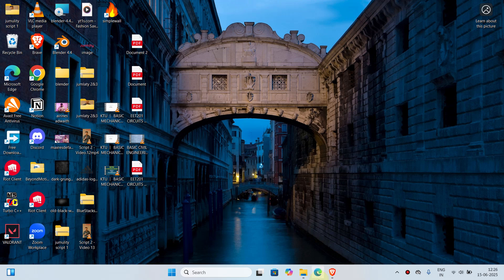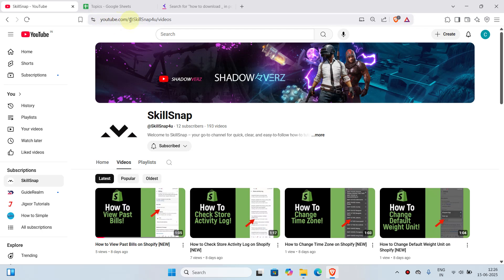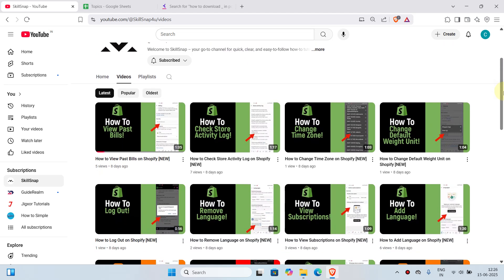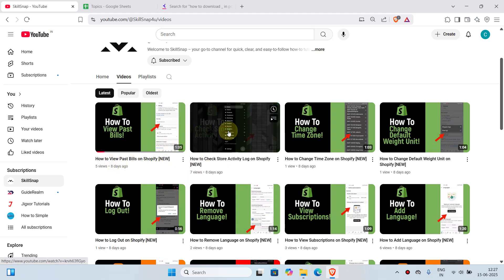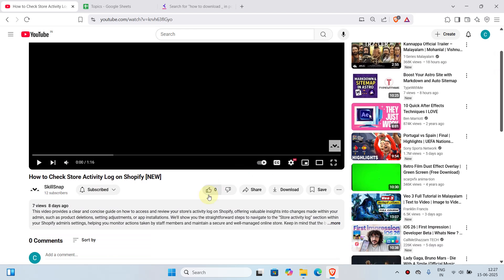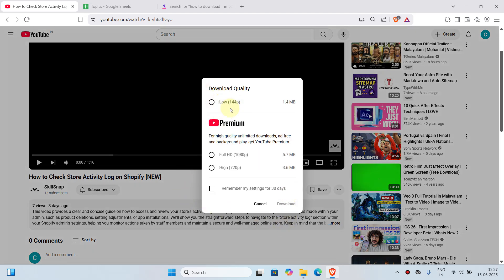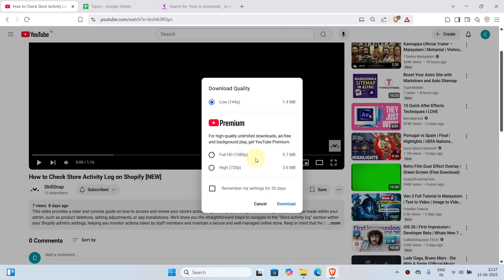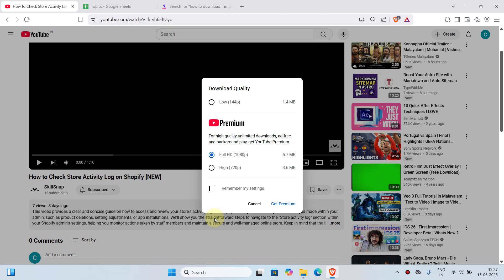How to Download a Youtube Video in PC / Laptop in 2025 [Full Guide]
Learn how to download YouTube videos on your PC or laptop in 2025 with this complete and beginner-friendly guide! We’ll walk you through multiple safe and effective methods—using browser extensions, free software tools like 4K Video Downloader or ClipGrab, and trusted online platforms that support MP4 downloads in various qualities. Whether you want to save videos for offline viewing, tutorials, or entertainment, this step-by-step tutorial has you covered—no technical skills required!